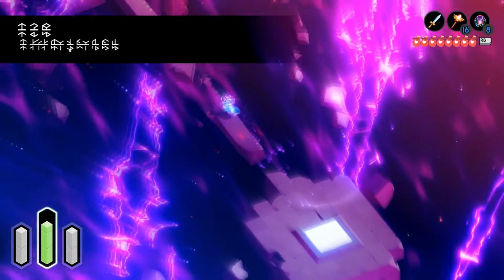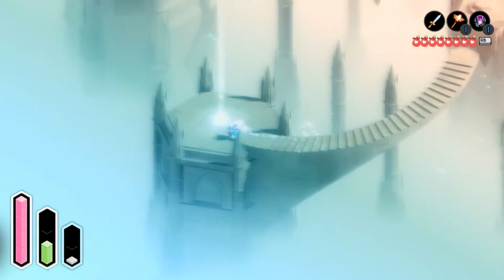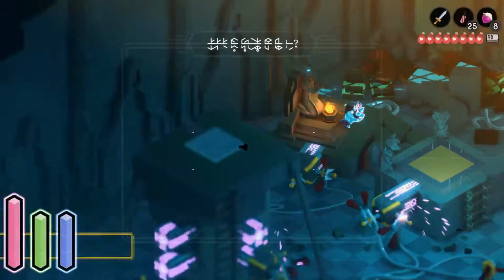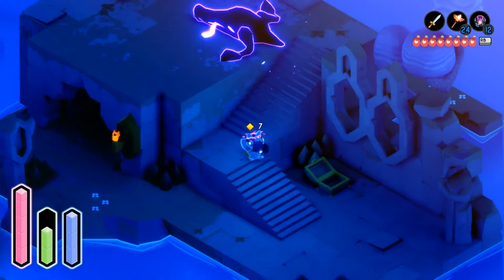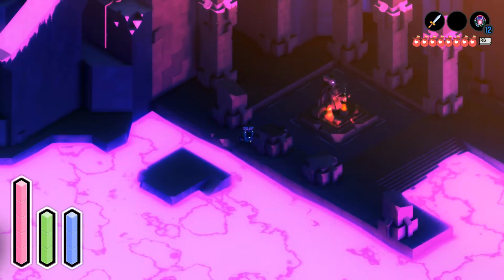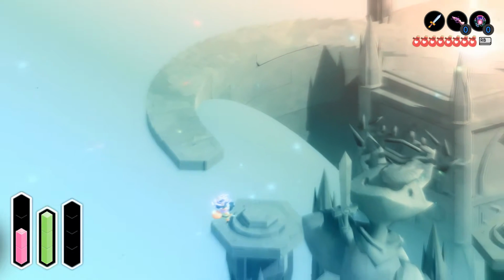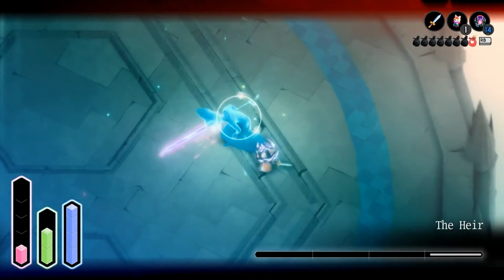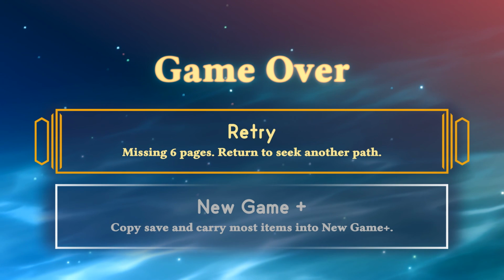Tunic Walkthrough - Heroes Graves & The Heir (Part 12)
Welcome to a walkthrough of Tunic, an action, adventure game about a cute fox on a grand adventure. Along the way you'll find the pages of the sacred book, the manual, uncover hidden secrets and battle mighty bosses.

The manual will be revealed as you find new pages. Inside you'll find maps to various areas, tips to finding secrets and clues to help you figure out what to do next. There are lots of collectibles to find and we'll be tracking down all of them throughout this walkthrough.